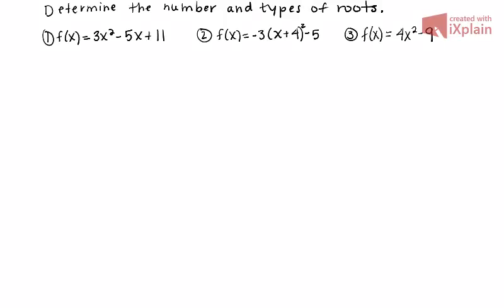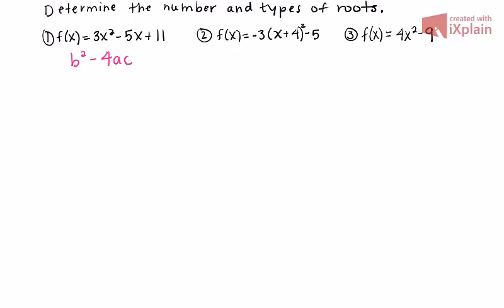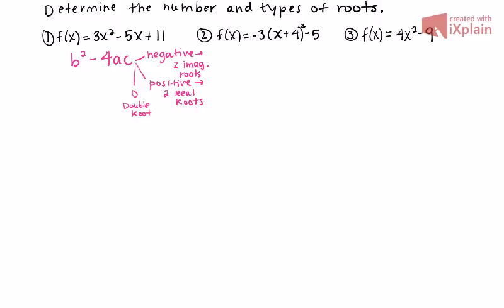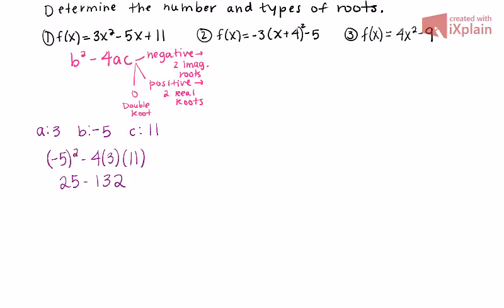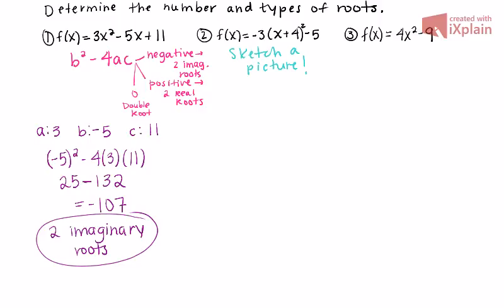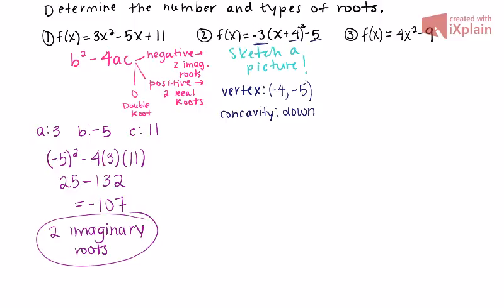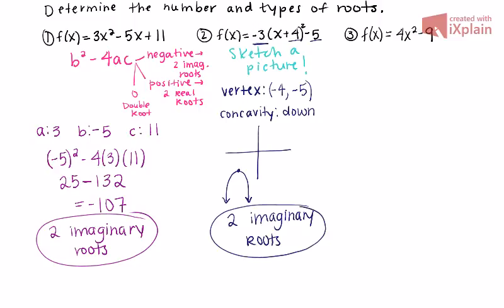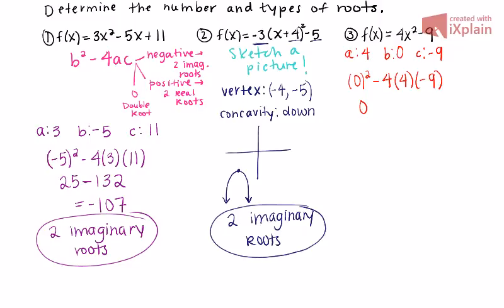determining whether the roots are real or imaginary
This video demonstrates how to actually determine whether a quadratic function has real or imaginary roots--it does not actually calculate the roots.